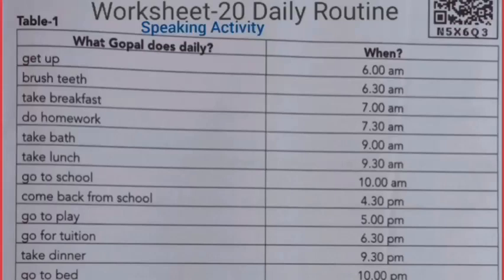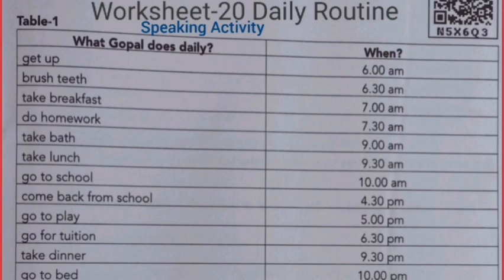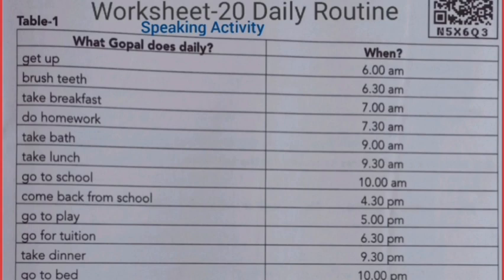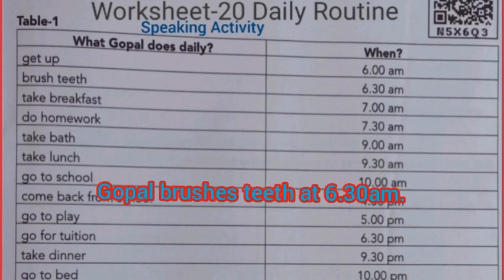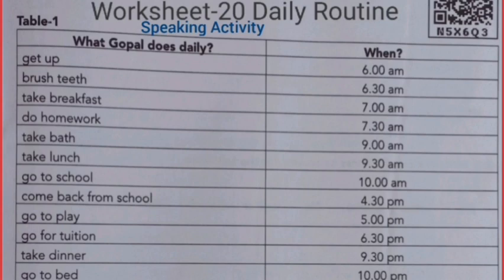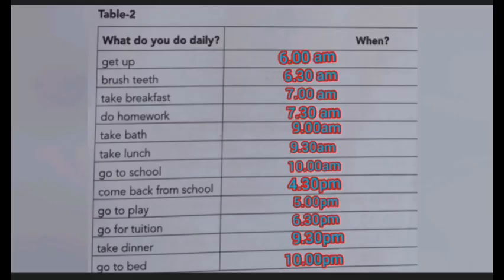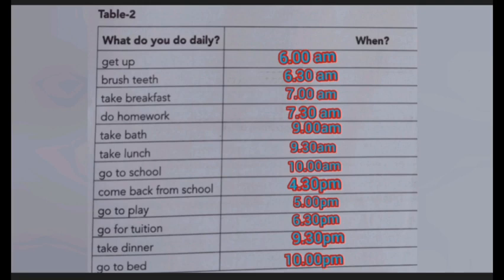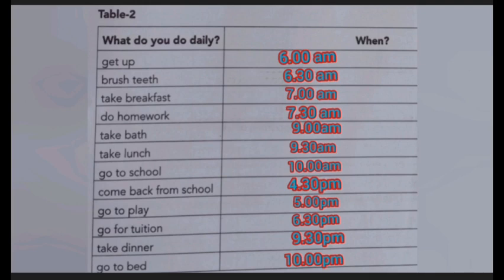Worksheet-20 Utkarsh FC